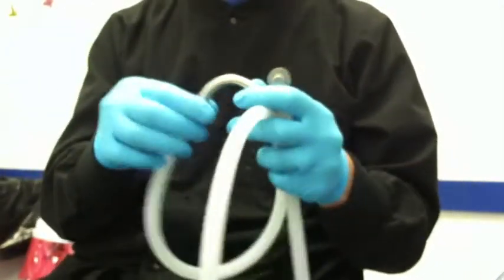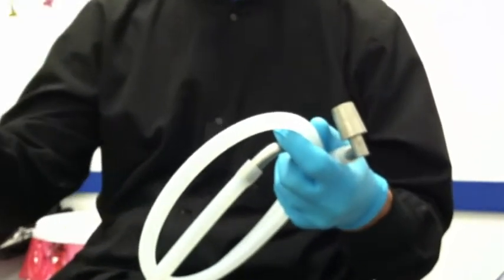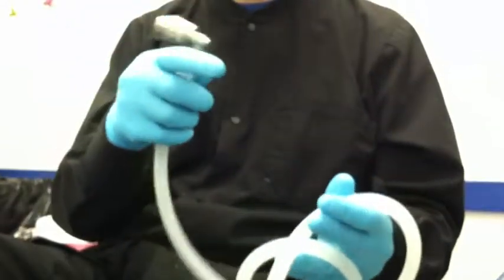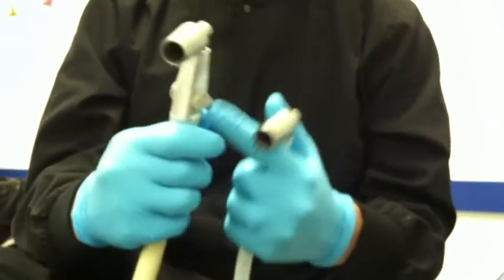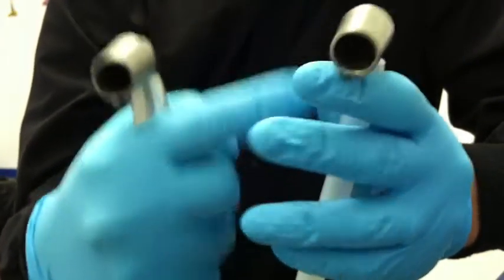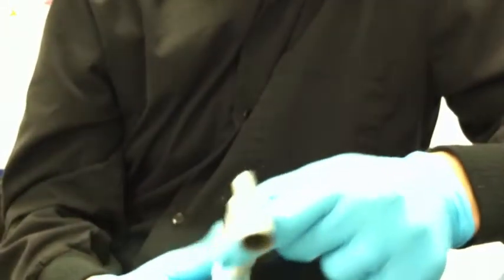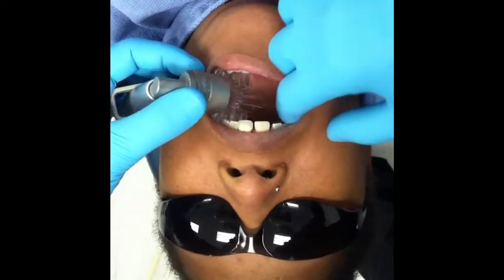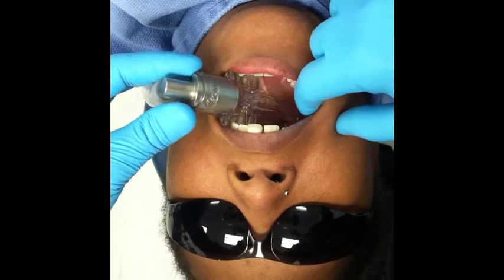Kona Tube Kit